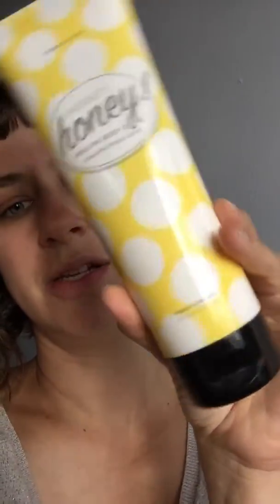Perfectly Posh Muddy Honey and Honey Honey product reviews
Perfectly Posh product review Muddy Honey body mask and Honey Honey body creme